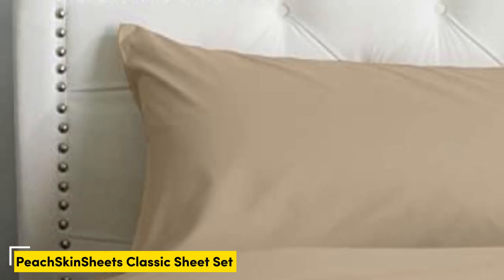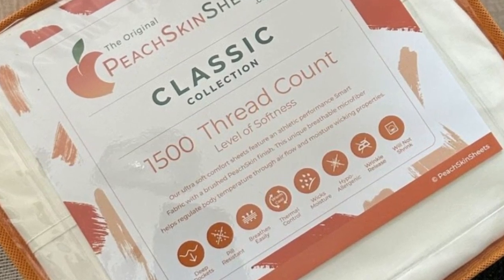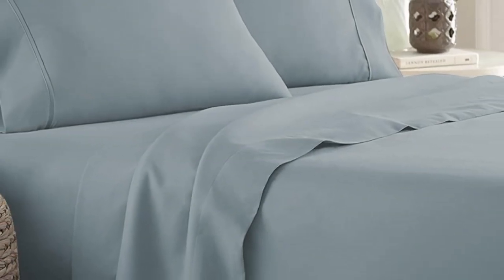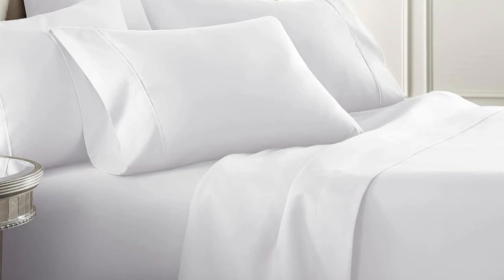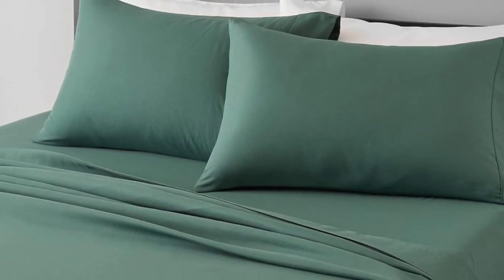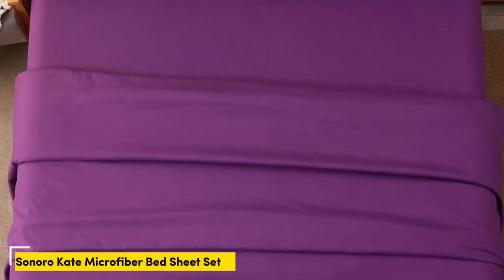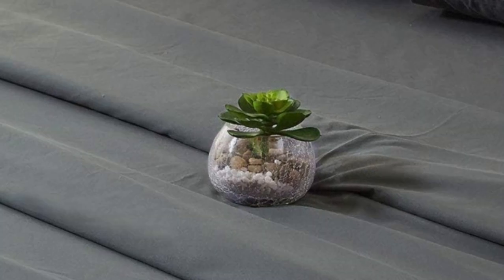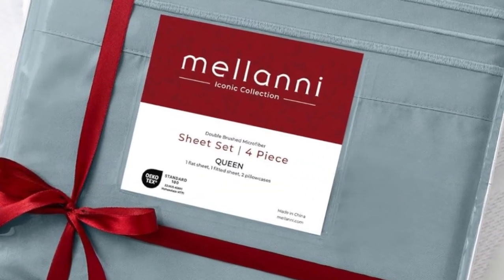Top 5 Best Microfiber Bed Sheets On Amazon Reviews in 2024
In this video we will show Top 5 Best Microfiber Bed Sheets On Amazon Reviews, PeachSkinSheets Classic Sheet Set, Danjor Linens Queen Sheet Set, Mellanni Brushed Microfiber Bed Sheet Set, Amazon Basics Microfiber Sheet Set, Sonoro Kate Microfiber Bed Sheet Set

 👉 Best 5 microfiber sheets On Amazon Lists:

1) PeachSkinSheets Classic Sheet Set

2) Danjor Linens Queen Sheet Set

3) Amazon Basics Microfiber Sheet Set

4) Sonoro Kate Microfiber Bed Sheet Set

5) Mellanni Brushed Microfiber Bed Sheet Set

In this video we'll be comparing the Top 5 Best microfiber Bed sheets On Amazon that are designed for different kinds of users. We will take into account performance features and price so you can decide which is best for you. All the products on our list were selected based on their own inherent strengths and features.

We'll be comparing the PeachSkinSheets Classic Sheet Set, Danjor Linens Queen Sheet Set, Mellanni Brushed Microfiber Bed Sheet Set, Amazon Basics Microfiber Sheet Set, Sonoro Kate Microfiber Bed Sheet Set; which are all great options if you're in the market for a best mattress topper.

0:00 - Intro
0:24 - PeachSkinSheets Classic Sheet Set
1:34 - Danjor Linens Queen Sheet Set
2:43 - Amazon Basics Microfiber Sheet Set
3:31 - Sonoro Kate Microfiber Bed Sheet Set
4:22 - Mellanni Brushed Microfiber Bed Sheet Set